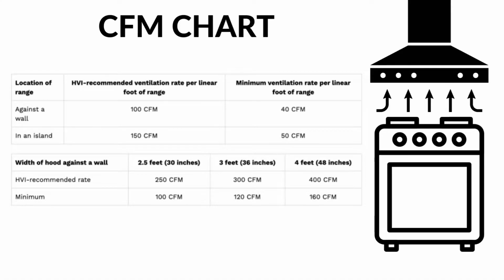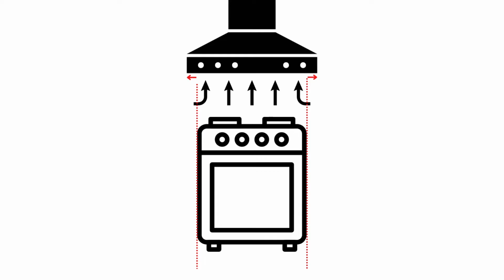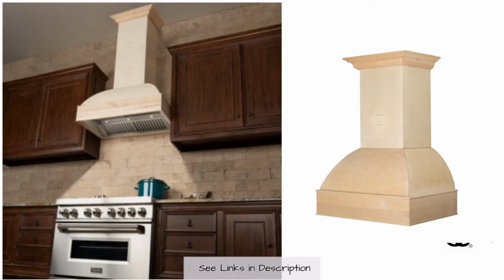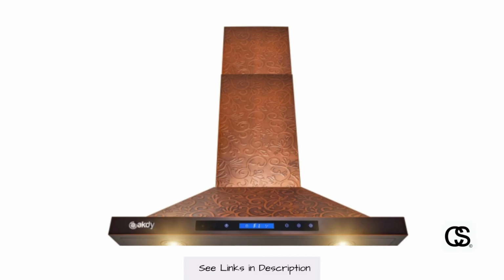HOW TO CHOOSE THE BEST RANGE HOOD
HOW TO CHOOSE THE BEST RANGE HOOD The Factors You Need To Consider When Choosing The Best Range Hood. Discussions about Range Hoods can quickly turn technical and I want to break down the main points to consider so you can make a more informed decision.

Thank You for spending your time with me. I appreciate you from the bottom of my heart.🤍

0:00 Intro
0:10 Overview
0:33 Four Key Components List
0:54 CFM Chart
1:20 Four Key Components Explained
1:28 Ventilation Duct Layout and Allowable Turns
2:16 Hood Width and Depth
3:16 System Power / CFM
3:50 Operational Noise Level Noise Level or Sones
5:01 Range Top Clearance
5:37 Exhaust Duct
6:28 Ventless Hood
6:50 Microwave Vent Hood
8:35 Other Microwave Options
9:00 Low Profile Microwaves Vent Hood
9:57 Vent Hood Styles
10:24 Recommendations

REAL ESTATE CONTACTS ONLY:  US/Alabama

STAGING OR INTERIOR DESIGN CONTACTS ONLY:  US ONLY
If you are interested in Virtual or Local Staging or Interior Design Services GO HERE for more info.

👇🏻CLICK LINKS BELOW TO PRODUCTS MENTIONED IN THE VIDEO👇🏻

My Film Gear:
Canon 80D DSLR
NEEWER 4X LENSE CASE BAGS
InkelTech Ring Light & Stand
ESDDI Box Lights Bundle     DISCONTINUED
Neewer Soft Box Light Kit SIMILAR
Manfrotto Tripod
Amazon Basics Tripod
Neewer ACK-E^ AC Power Adapter - For Canon 80D
Lowdow White Balance Card
SeaGate 5TB External Hard Drive
Seagate Expansion 750GB Portable External Hard Drive Blue Yeti Mic Bundle
Neewer Photography Backdrop White
Neewer Photography Backdrop Green
Hordzoom Rear View Mirror Car Mount Bracket
Nikon D3500 DSLR Camera with AF-P DX NIKKOR 18-55mm f/3.5-5.6G VR Lens + Deluxe Camera Case + 2 Pc 32GB Memory Bundle
3.5mm TRS Male (for Camera or Recorder) to 3.5mm Female TRRS
Hosa CMM-110 3.5 mm TRS to 3.5 mm TRS
Extreme Pro 128GB SanDisk
BUBM Double Layer Electronic Accessories Organizer
ORDZOOM REAR VIEW MIRROR CAR MOUNT BRACKET
APPS2CAR Suction Cup Phone Holder
Amazon Nikon Camera Shutter Remote

If you choose to click a link and buy something, I receive a small commission for the sale.I share valuable content and I would and do appreciate your show of support. I appreciate you so much. 🤍